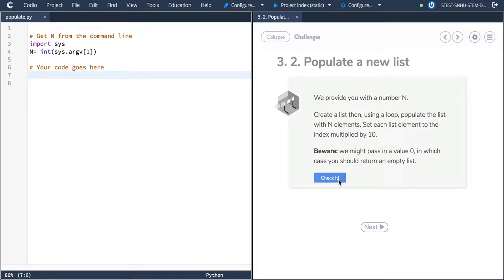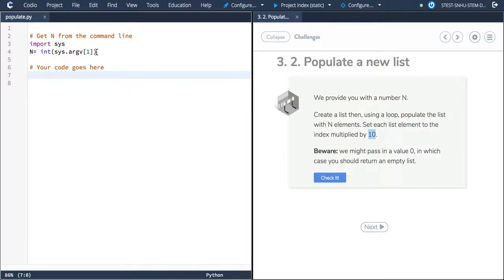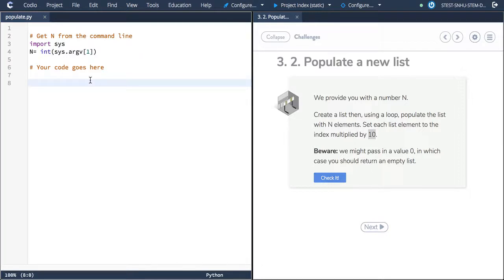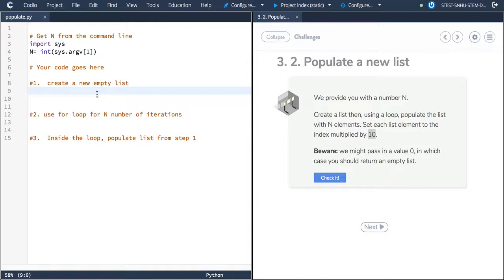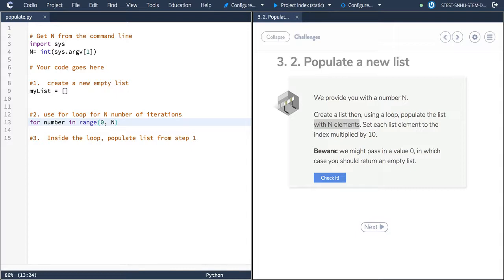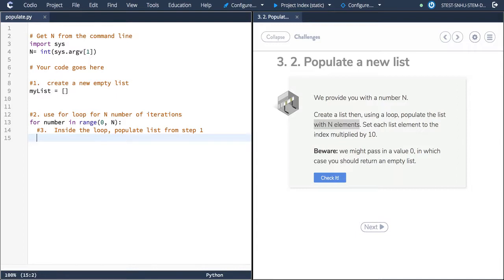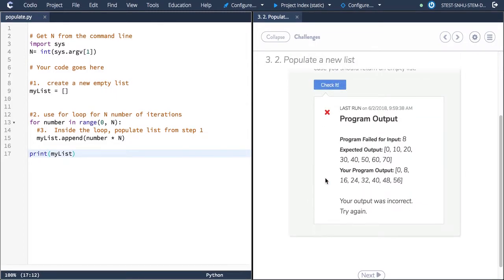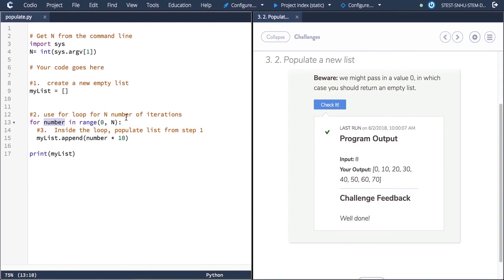List PopulateNew with Loop